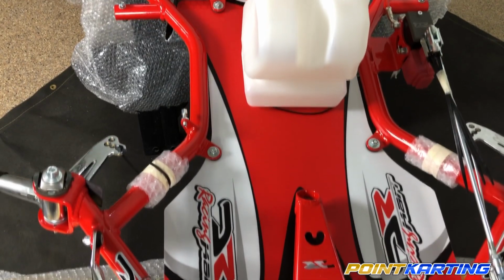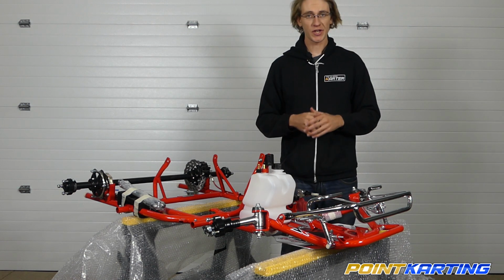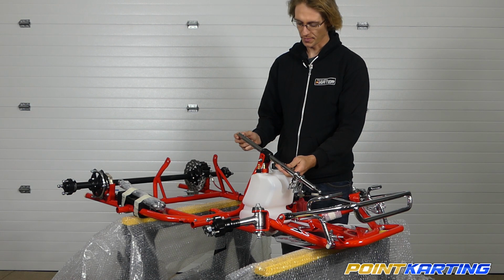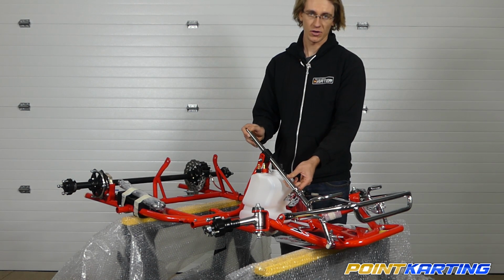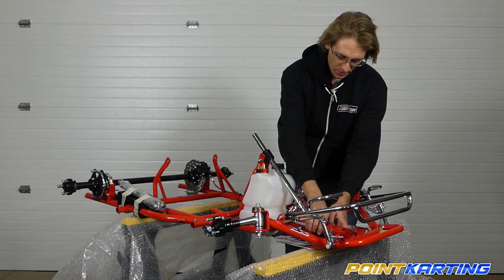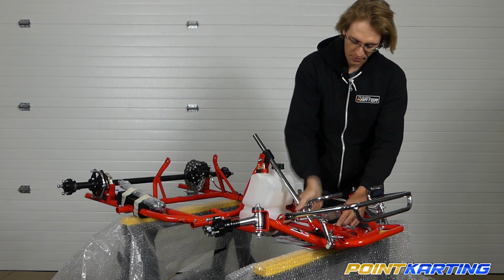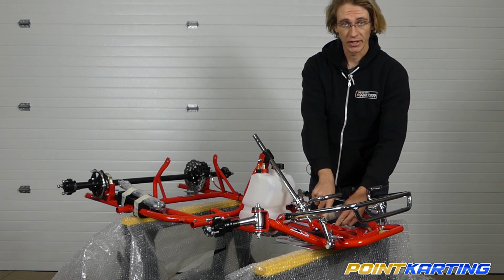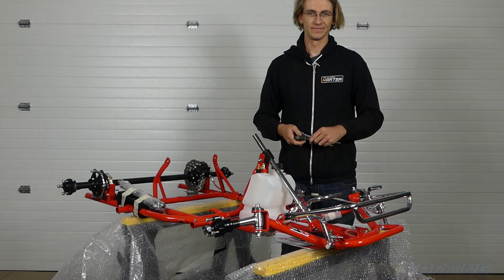Kart Steering Shaft Install | Kart Build!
We're building a go kart from the ground up! Join Eric Gunderson from PointKarting.com as he demonstrates how to assemble the DR Mini 18 from a largely bare frame into a full racing kart in this video series.

In this video, we walk through the proper installation of the steering shaft and steering mechanism.